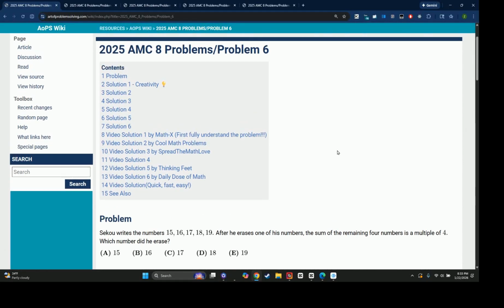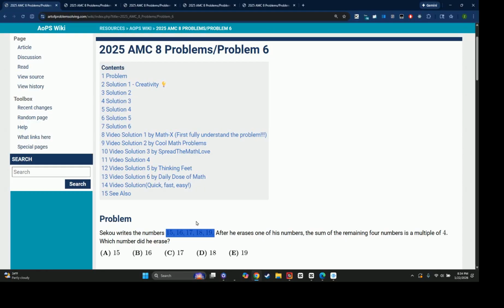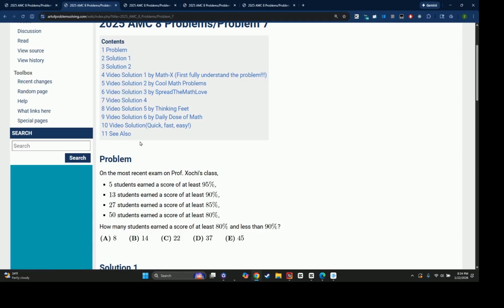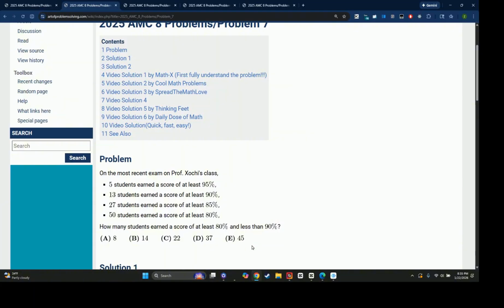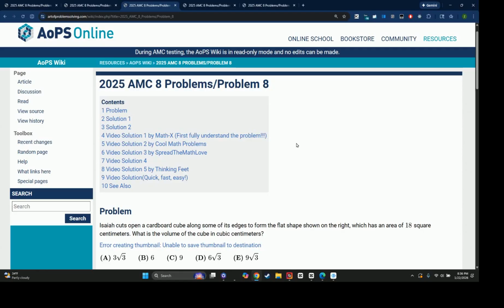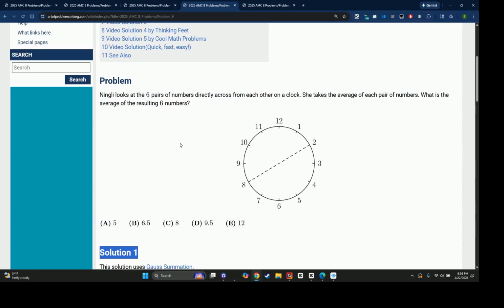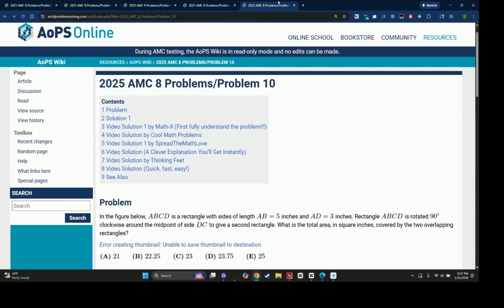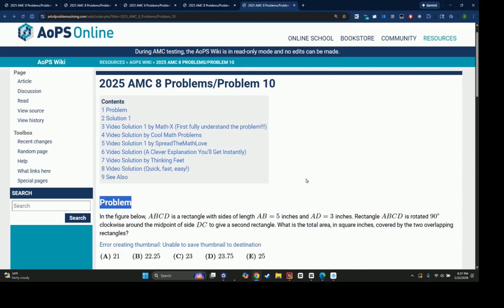amc8 problems 6 - 10 2025 explained by person who scored 23/25 on amc8 2025